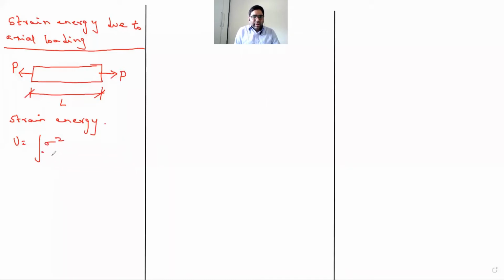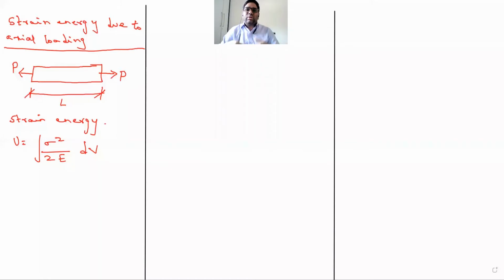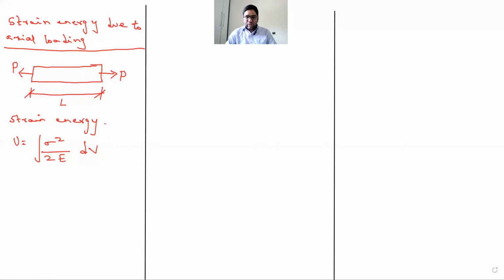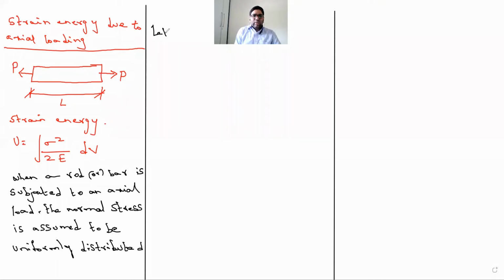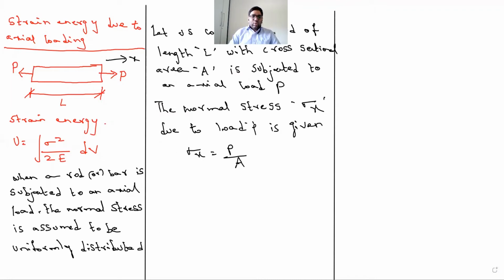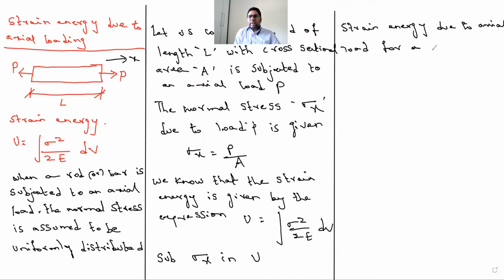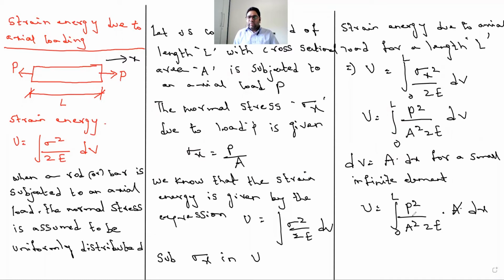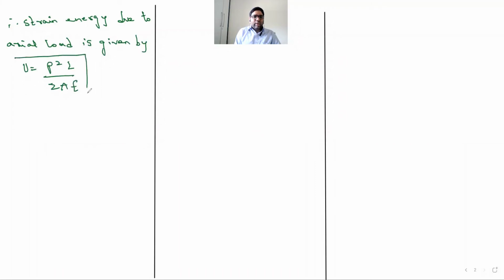Strain Energy due to Axial loading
Structural Analysis#
Strain Energy#
Axial Load#